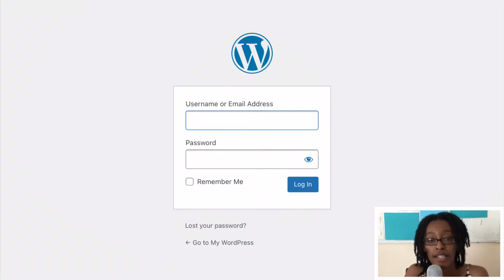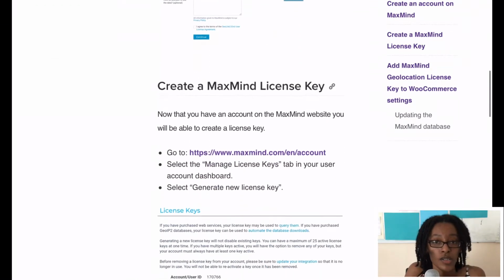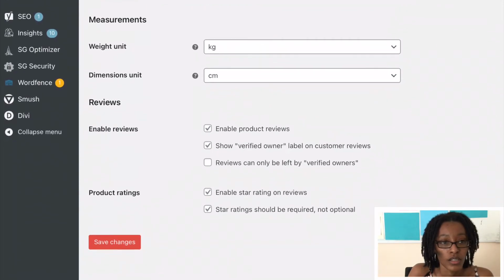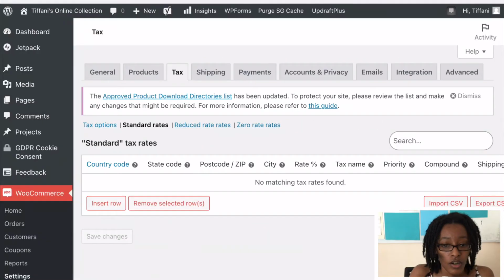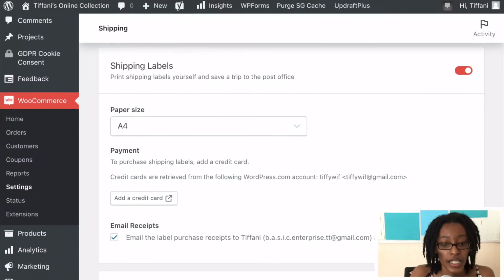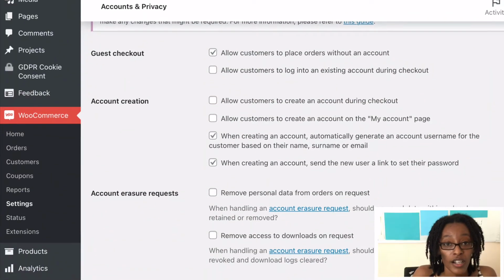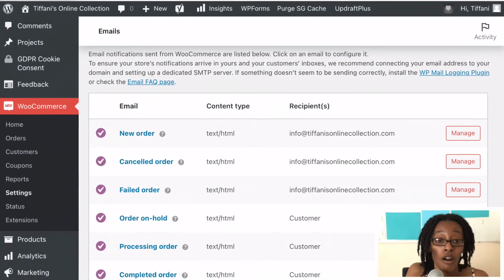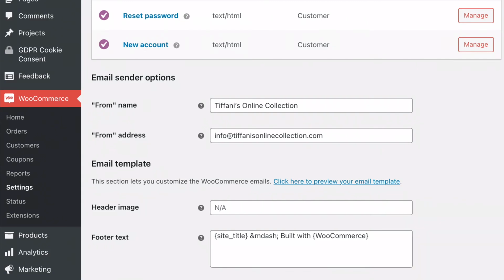How to set up WooCommerce on your Wordpress Website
This video will walk you through step by step how to set up WooCommerce on your Wordpress Website.

⏱Timestamps⏱
0:00 Intro
2:06 General Settings
2:47 MaxMind Integration
4:34 Products
5:30 Tax and Shipping
12:15 Payments
13:28 Accounts and Privacy
14:10 Email
19:28 Outro

All the videos mentioned and promised in the video